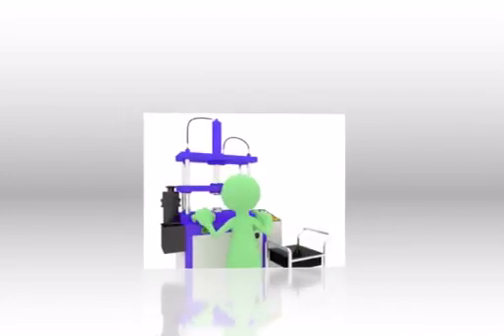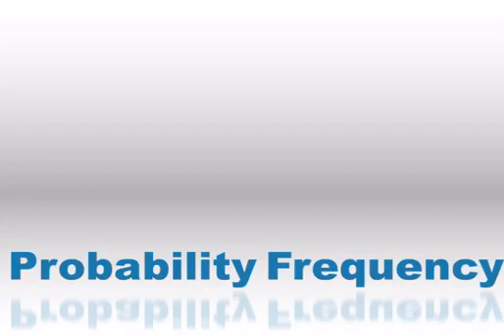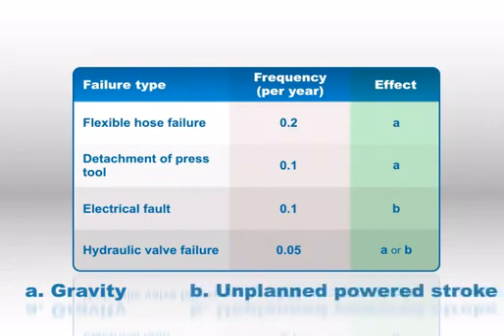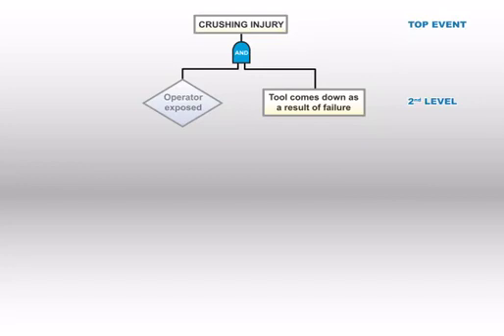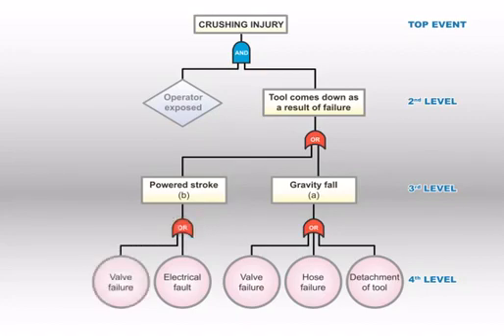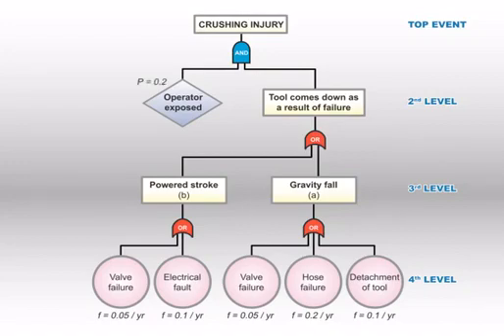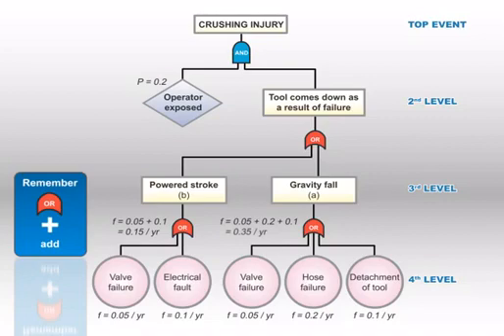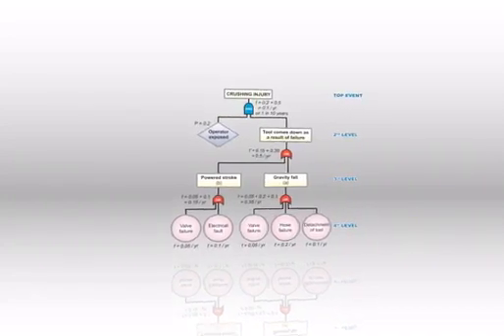How To...Fault Tree Analysis Explained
Fault Tree Analysis can be quite daunghting.
Heres a perfect explanation of the analysis for the nebosh internationaldiploma.